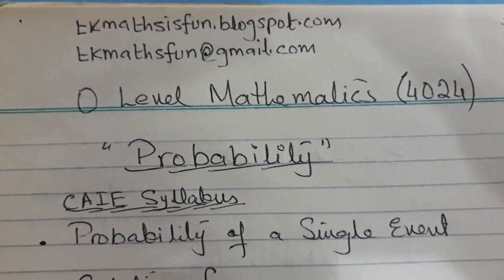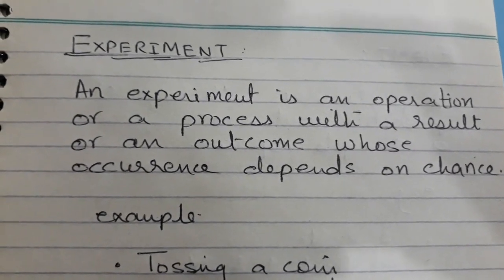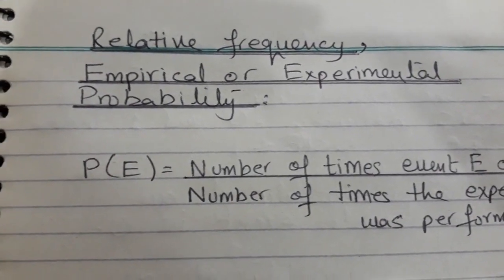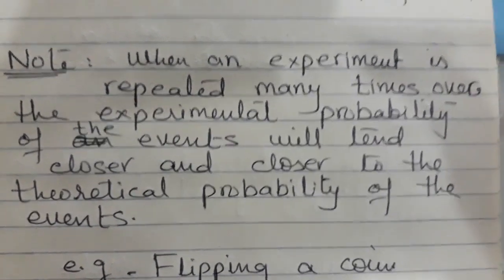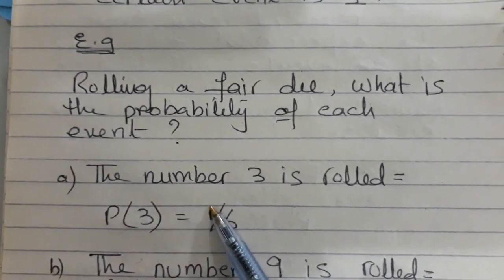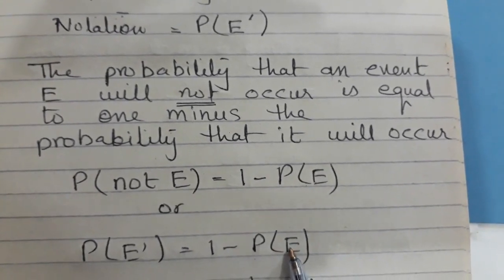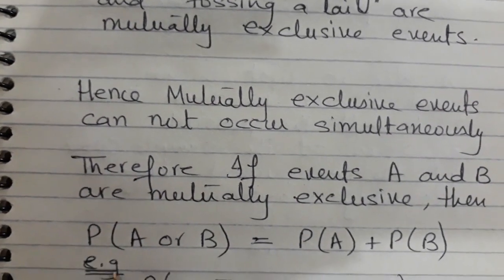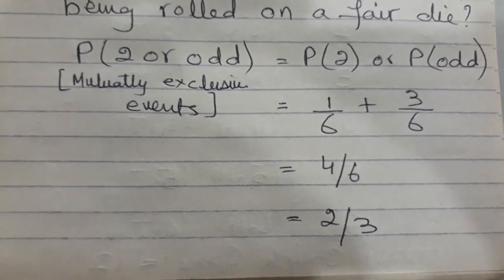TKMaths O Level Maths Probability 1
This video explain the concepts of Probability  as per CAIE. Video 1 and 2 has concepts explanation with examples where as video 3 have 4 challenging questions.